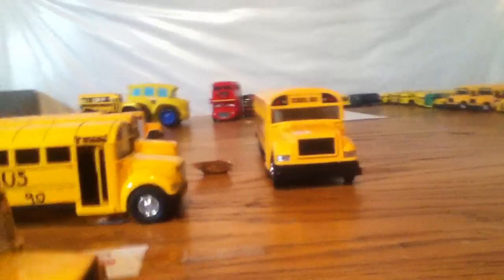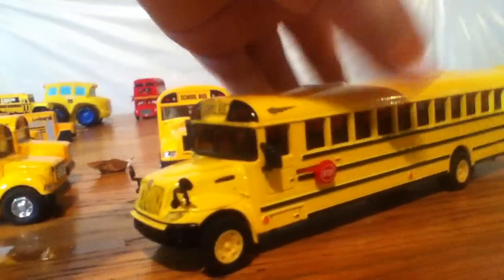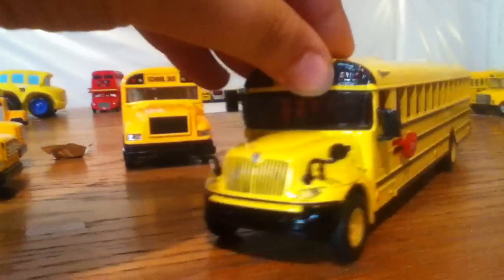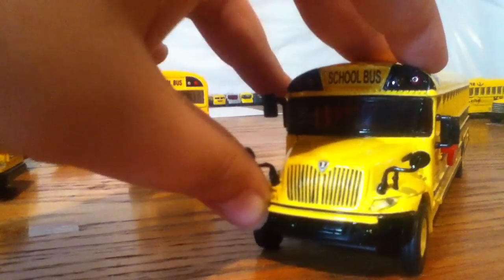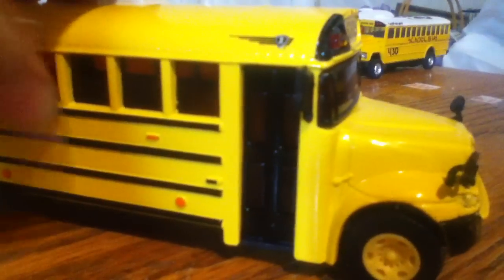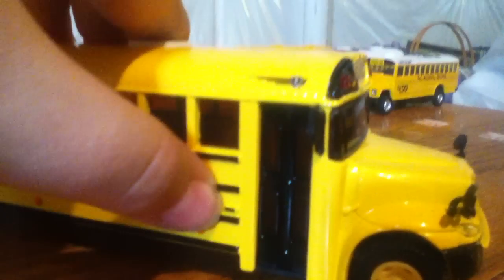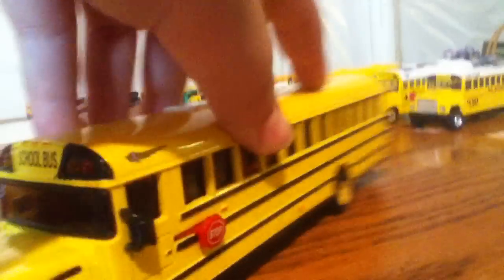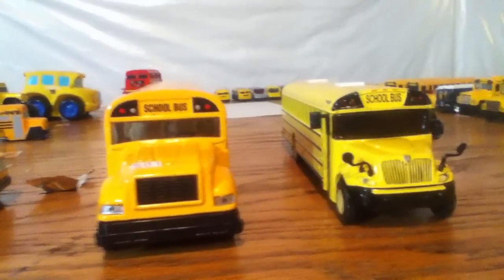IC bus model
This is my new bus!  it's bus  32